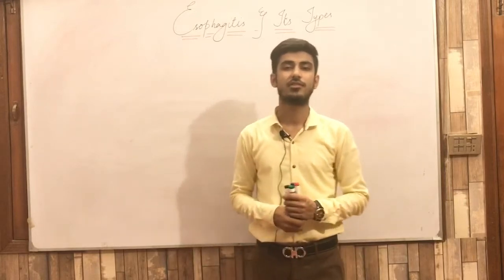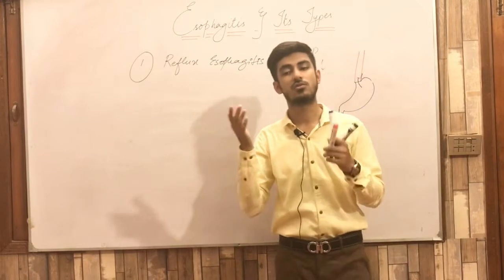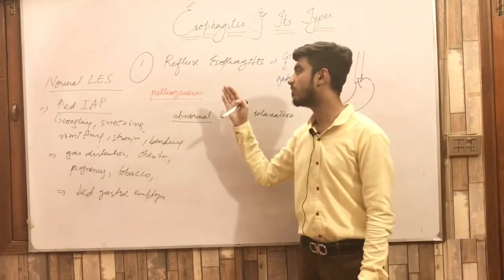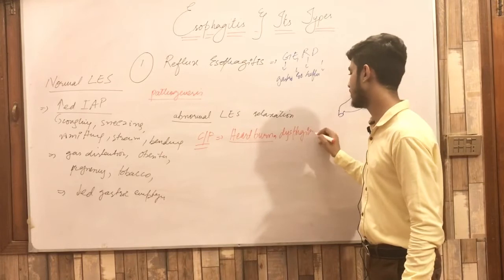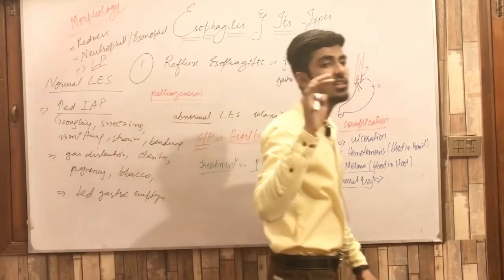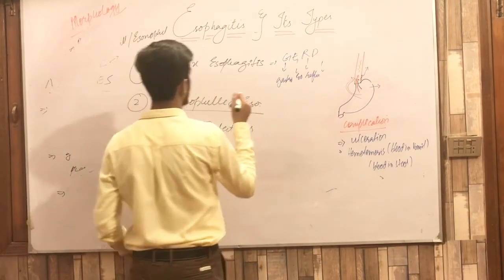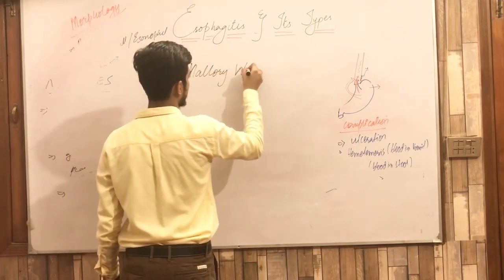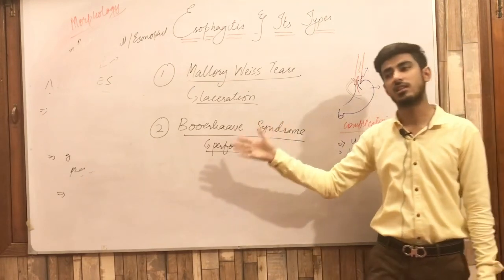Lecture 02- Esophagitis & Its Types| Special Pathology | Dr Saad Qureshi